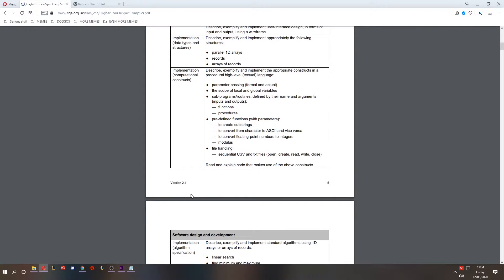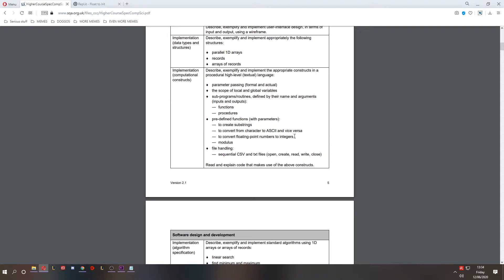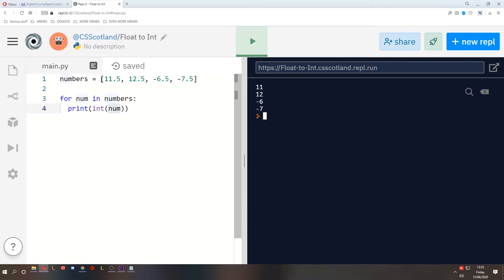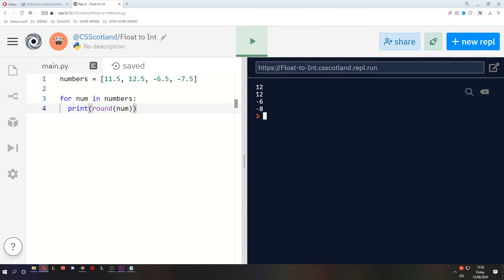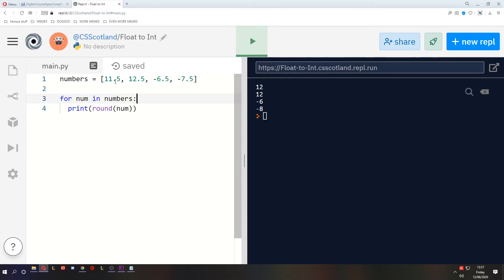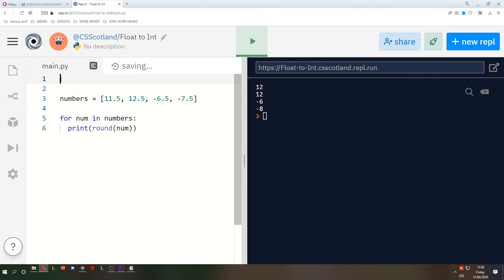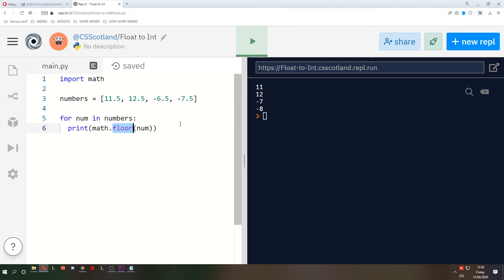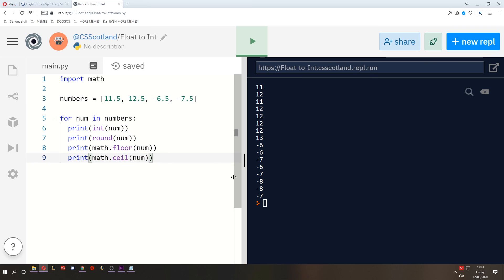SDD Higher Lesson 12 - Convert floating point number to integer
How are you today?  You must be bored if you're reading descriptions q(^_^)p